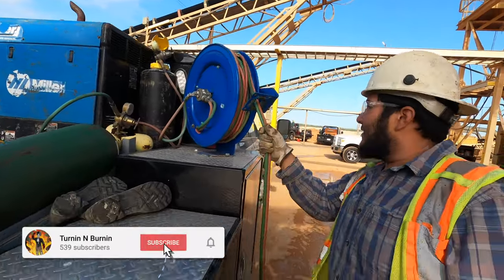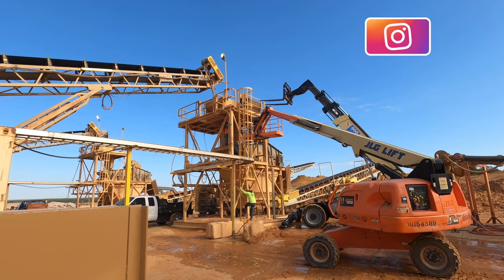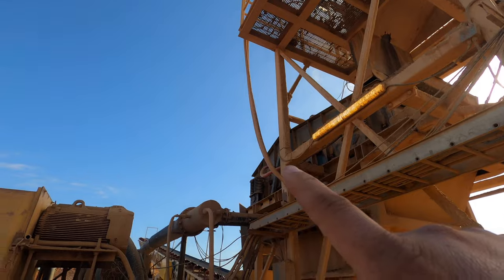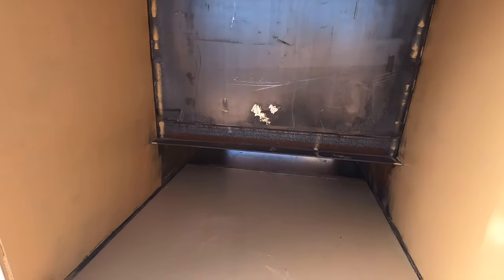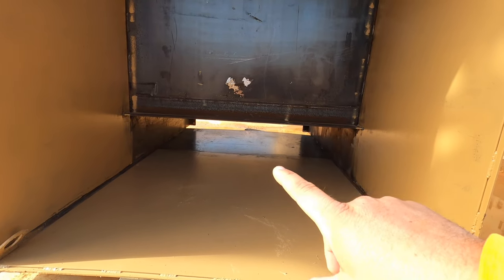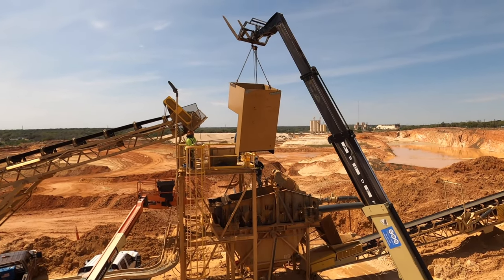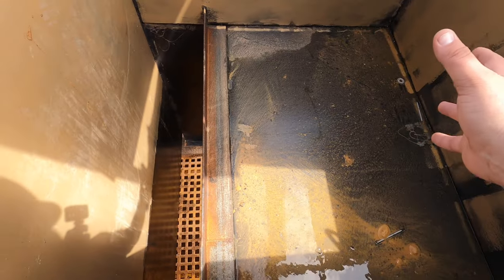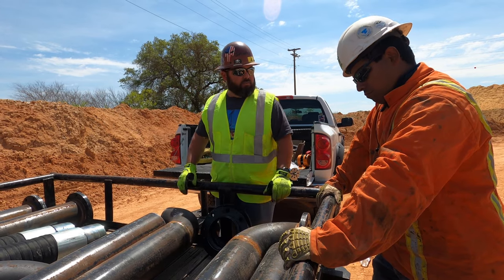Installing a Chute and Water Pipes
Not all jobs are big projects.  Let us take you along as we install some chutes and water pipes.